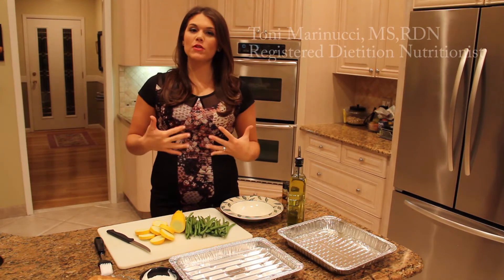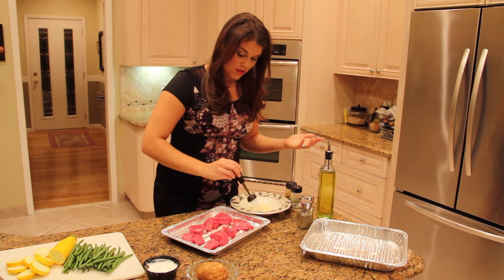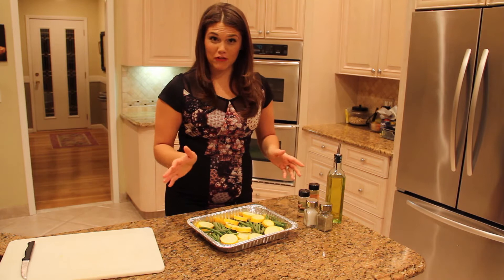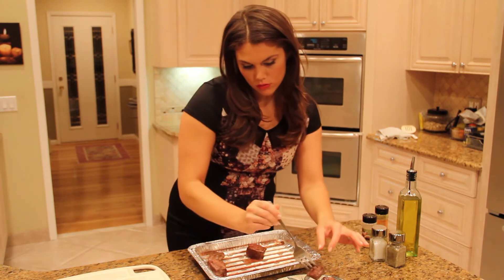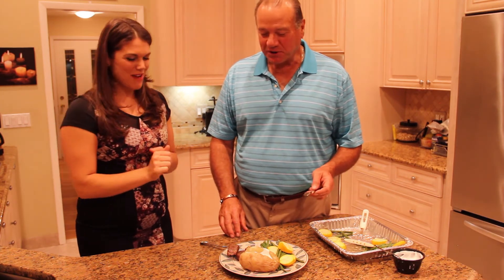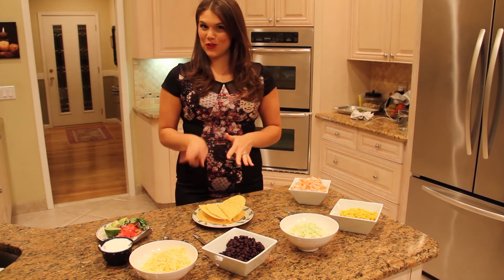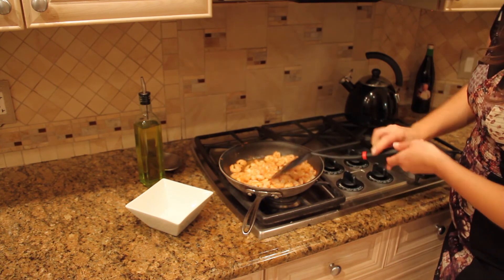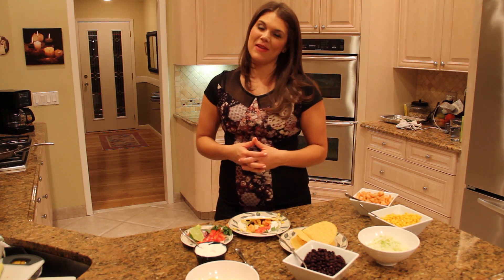Tips With Toni: E05 Healthy Cooking Swaps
Traditionally you may have grown up eating certain dishes prepared in a way that tastes good but might not necessarily be good for your health. Watch this video to learn how to make healthy cooking swaps without compromising flavor!